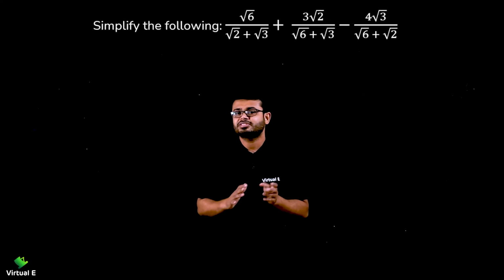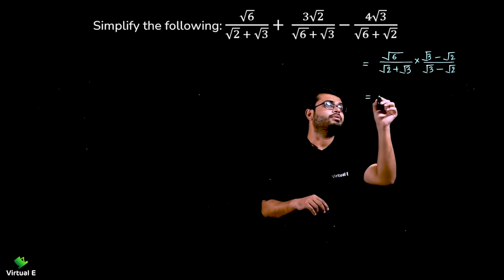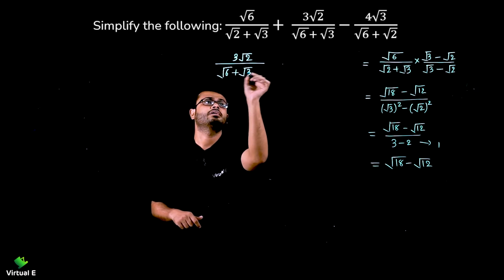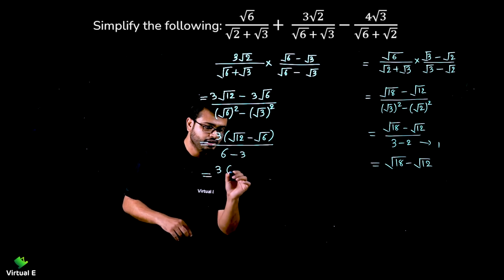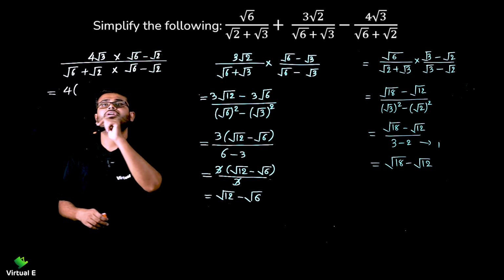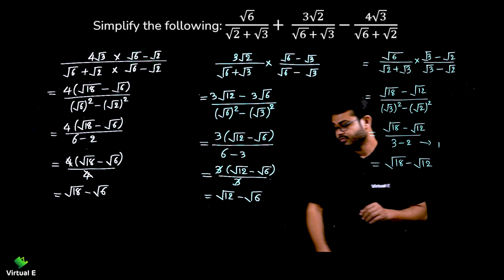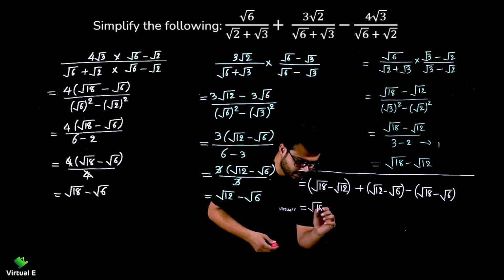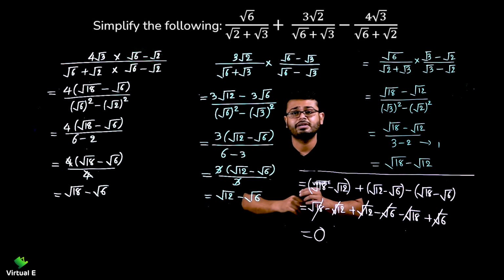Class 9 Maths Chapter 1 | Number Systems | 13 - Simplify the Expression by Rationalisation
Topic covered in this video of Number Systems for Maths of Class 9 CBSE is Simplify the Expression by Rationalisation

Class: 9th
Subject: Mathematics
Chapter: Number Systems

Topic Name: Simplify the Expression by Rationalisation
Topics Covered in This Video: Simplify the Expression by Rationalisation